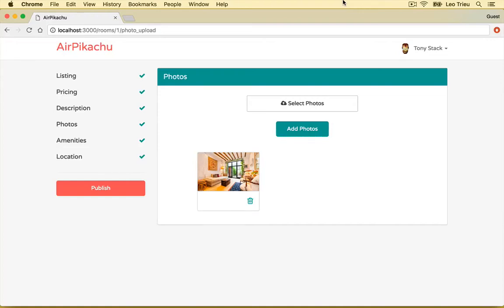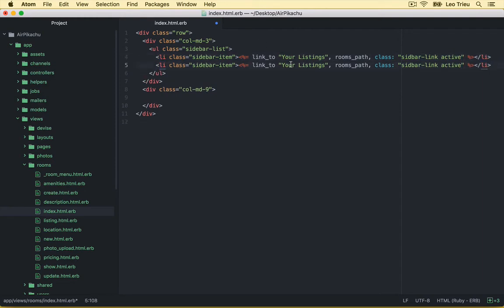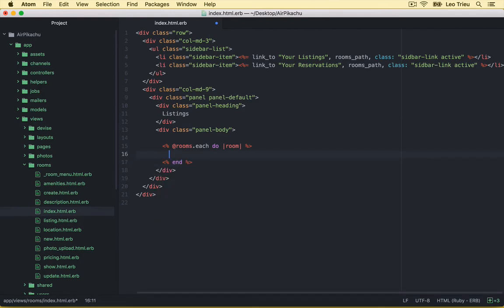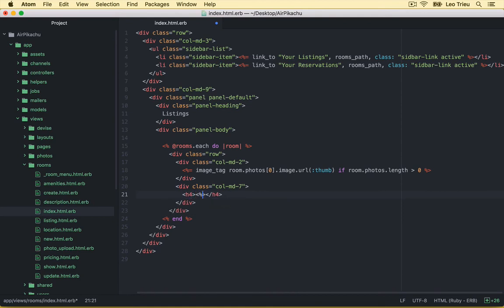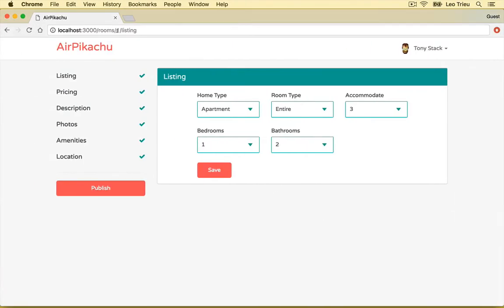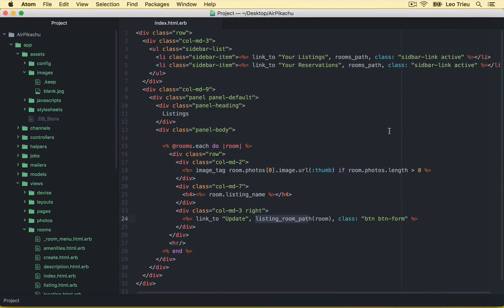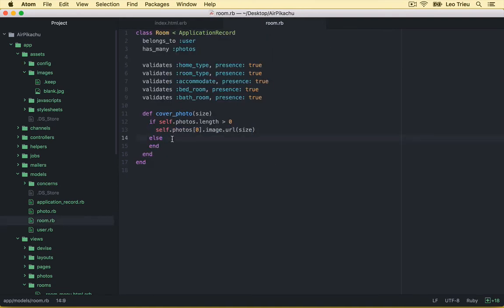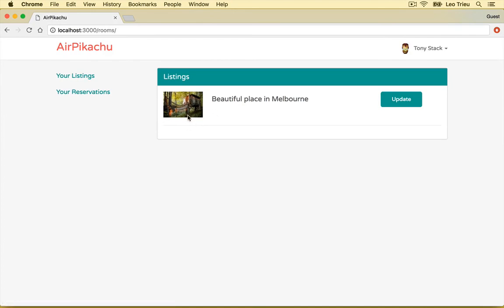Lesson 40 Create Room Index Page